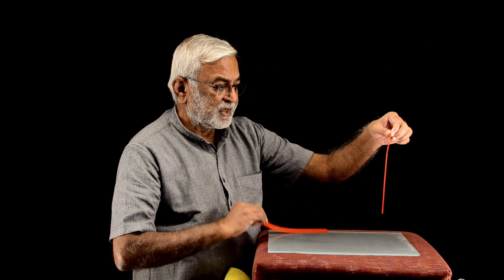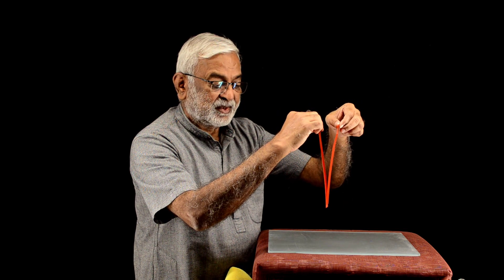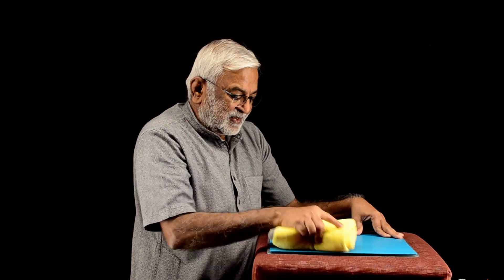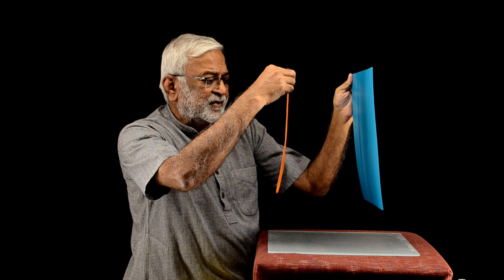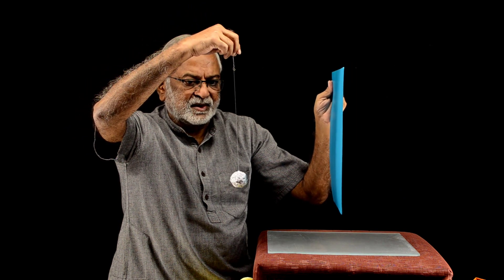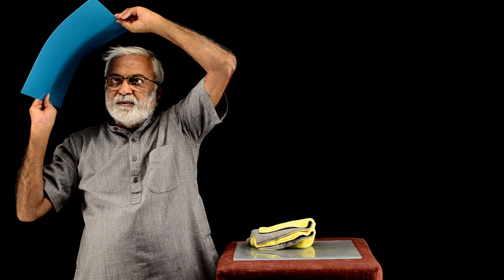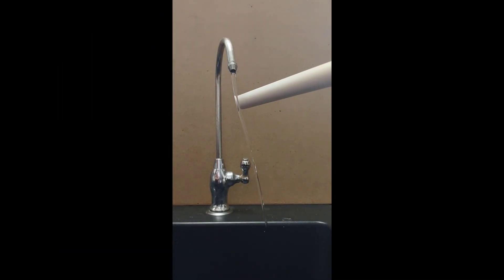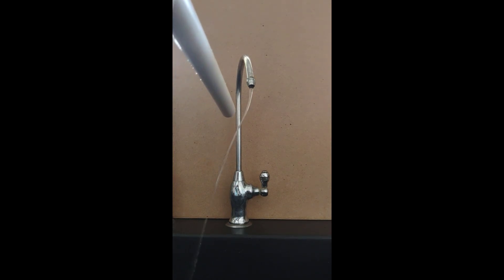Frictional Electricity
Charging by rubbing